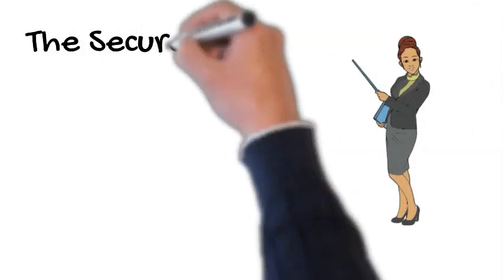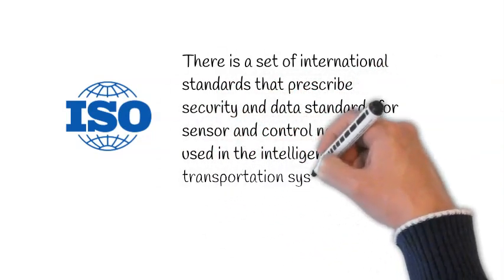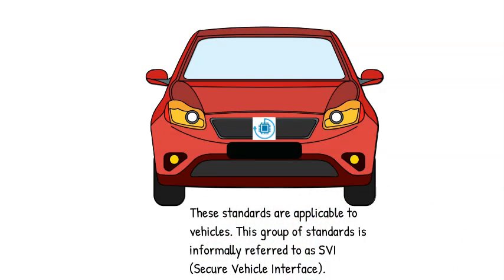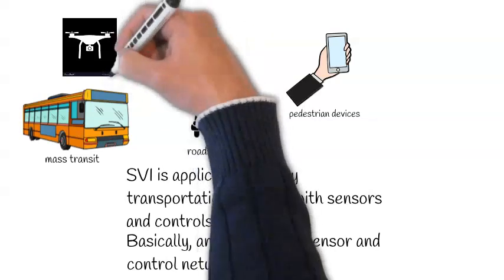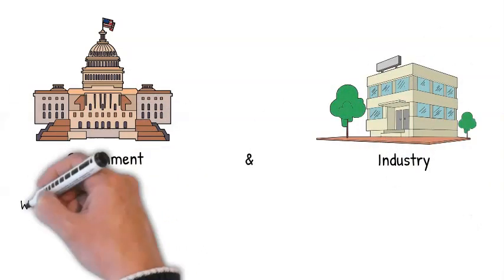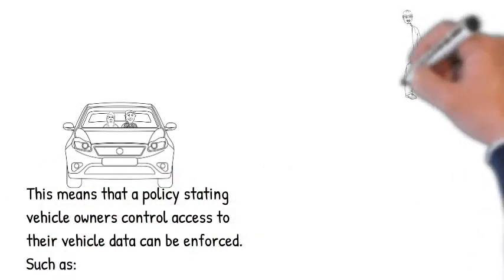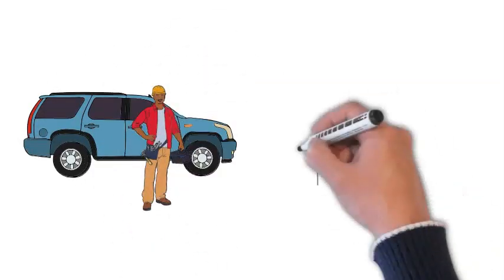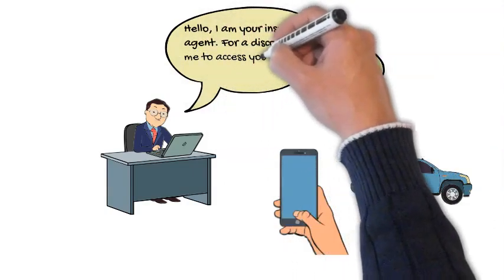Steer Your Vehicle’s Conversations to Your Service Provider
How SVI works to provide secure access to vehicle data.